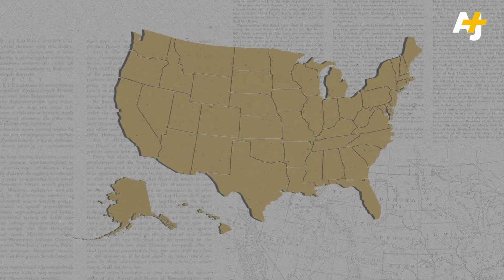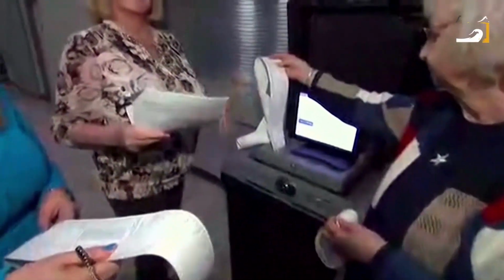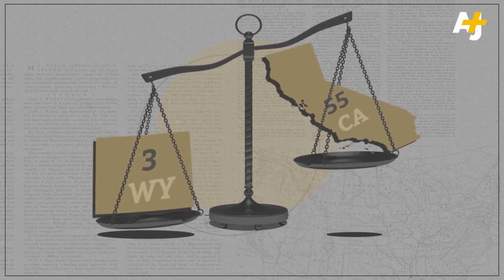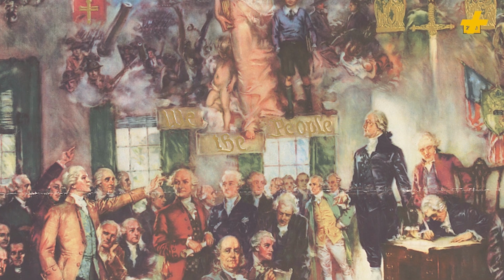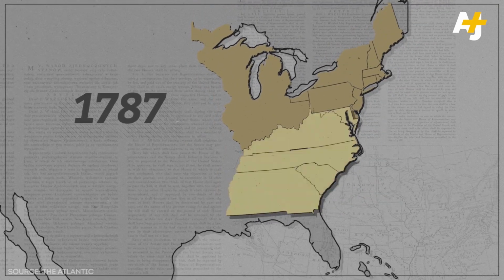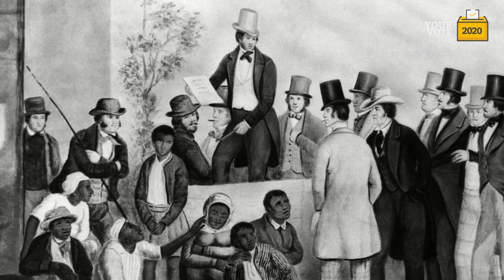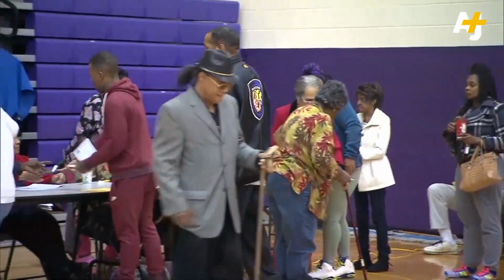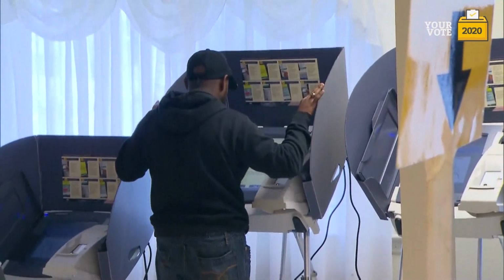Is It Time To Abolish The Electoral College?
Did you know that the U.S. is one of the few democracies in the world that doesn’t elect its president by some form of popular vote?

Every presidential election cycle, the Electoral College comes under scrutiny, and with good reason – it allows a politician to become president without actually winning the popular vote. That’s exactly what happened in 2016 when Trump won the White House, even though Hillary Clinton received 3 million more votes. Many critics fear this could happen again in 2020.

So why is a system, that is inherently unfair because it gives more weight to some states over others, still a thing in American politics?

In this episode of our series, “You vs. The System,” we’ll look at how the Electoral College messes with your vote, the system’s racist history and if it’s time to get rid of the Electoral College once and for all.

Sign up for subtext, our newsletter about the people and movements driving change in our society